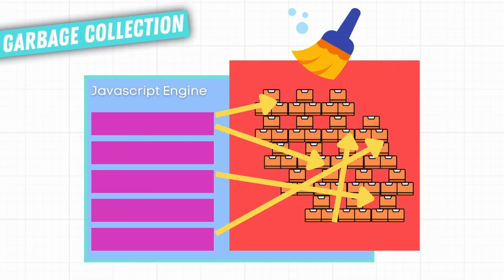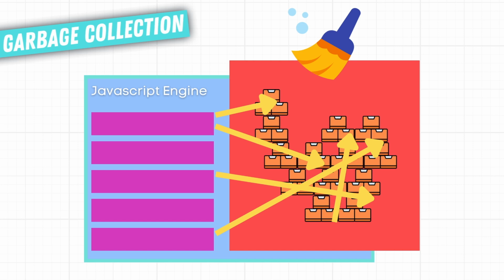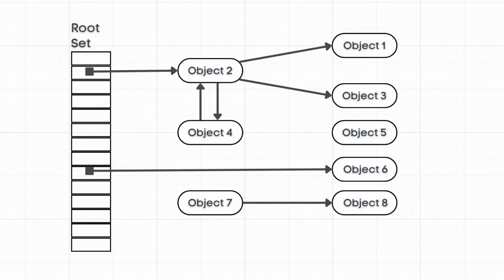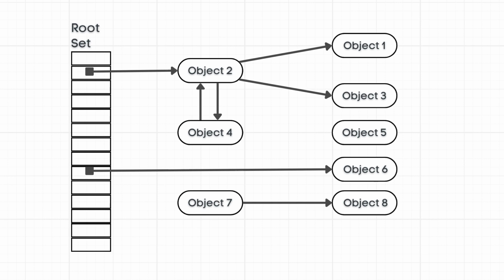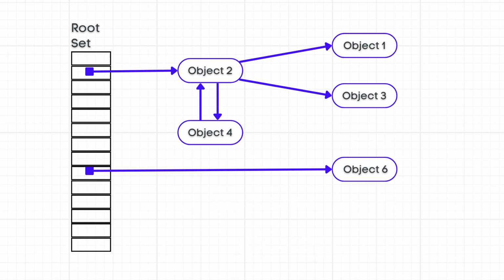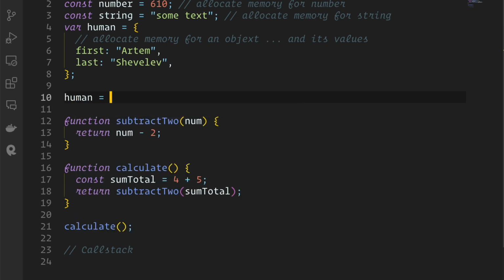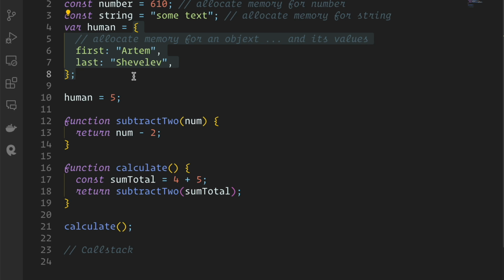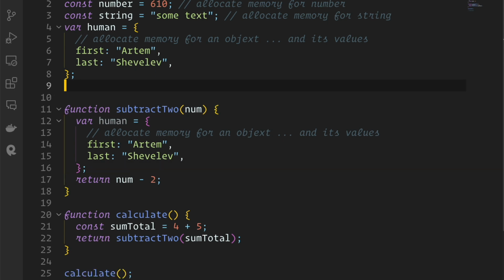JS Garbage Collection Explained: Keeping Your Codebase Clean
🚀 Ready to take your JavaScript knowledge to the next level? Join us in this enlightening video, "JavaScript Garbage Collection Explained," where we demystify the essential concept that ensures the cleanliness and efficiency of your codebase. 🧹💻

🛠️ Packed with examples and visualizations, this video is a must-watch for developers seeking a deeper understanding of how JavaScript handles memory and maintains a tidy code environment.

💡 Ready to enhance your JavaScript skills? Hit play now and gain the insights needed to write efficient, memory-friendly code!

👍 If you find this video helpful, don't forget to give it a thumbs up, share it with your coding peers, and subscribe for more in-depth content on mastering JavaScript and best practices in web development. Let's keep our codebases clean and optimized together! 💻✨